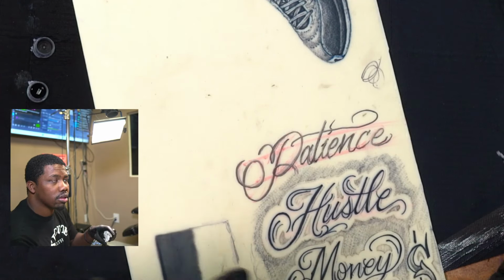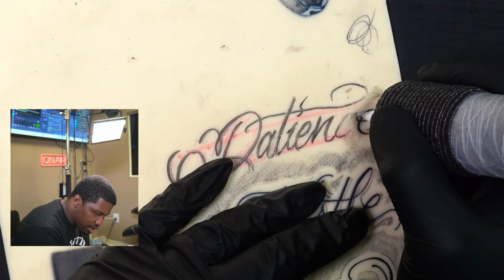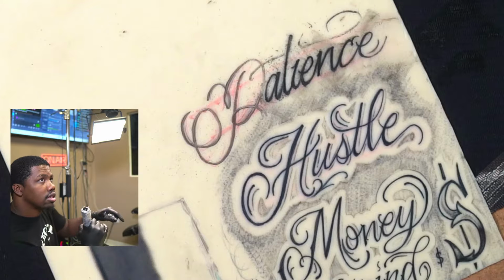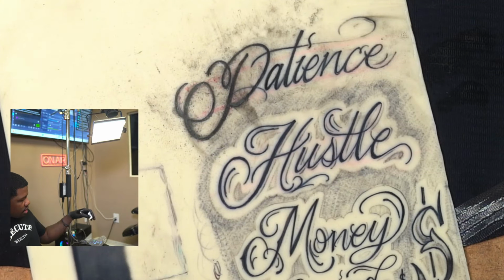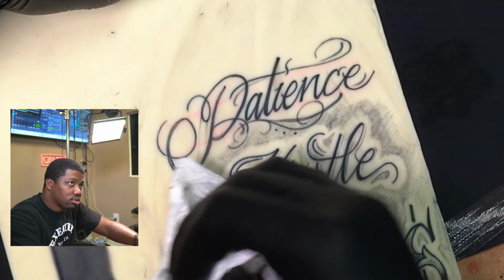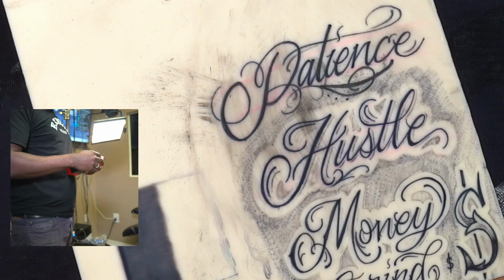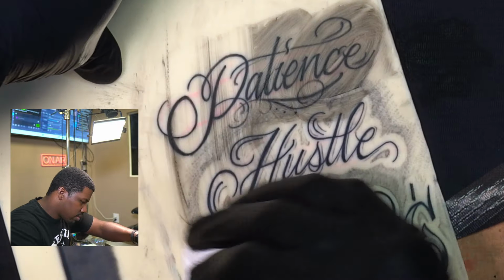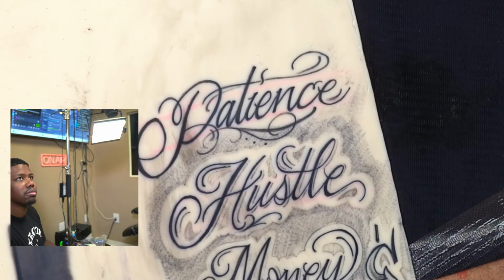TATTOO PRACTICE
questions or concerns please let me know down in the comments below hope we both learn something from this video.

let me know if this helps you and  something you may need help with im willing to make videos according to your needs

Follow the Facebook group to learn more about how to tattoo

equipment used

tutorial, how to tattoo line work, tattoo tips for beginners, tattoo lining, how to tattoo straight lines

Speed stick

Black ink

Clean the skin

Fake skin

iPad used

Apple Pencil.
Stencil stuff

Bandage wrap

Ink caps

A&D oitment

Dr numb

Clip cord sleeve